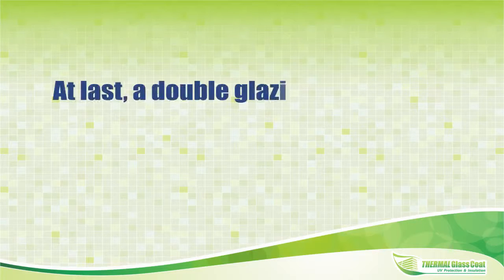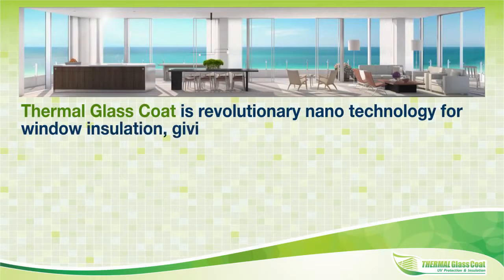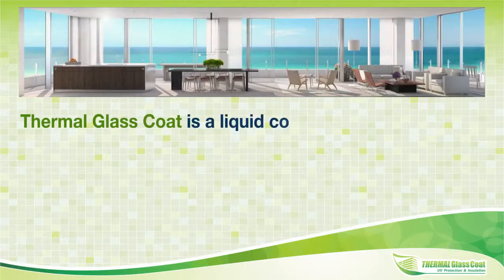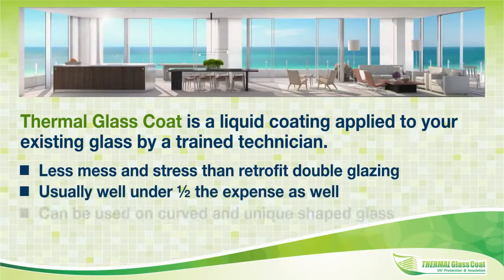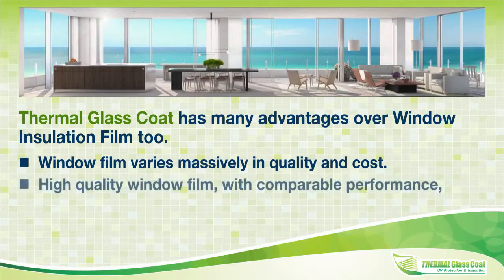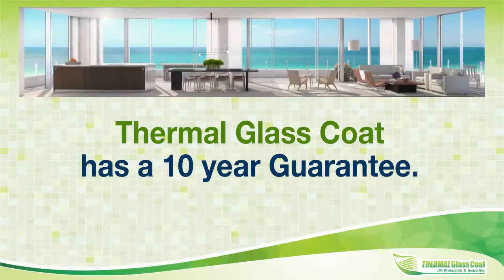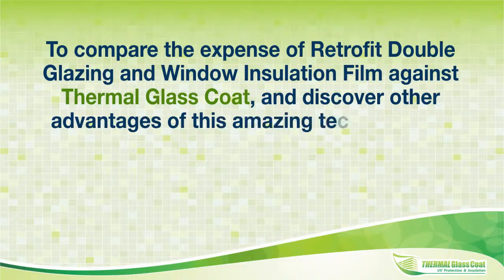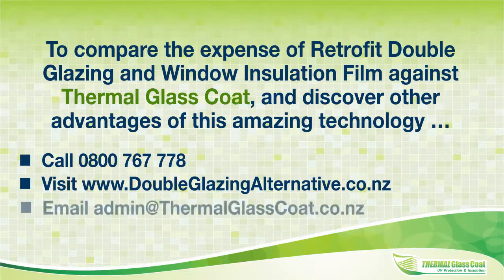Retro Double Glazing NZ 0800-767778 Thermal Glass Coat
Retro Double Glazing NZ

Retrofit other possibilities to double glazing

Having an older property you might have the opportunity to renovate your current windows without needing to wholly change them with completely different double glazed units. This will be based on the model and condition of your current single-glazed windows.
Extra glazing works by establishing a sealed, insulating air gap on the interior of current, single glazed windows. To work adequately there has to be at least 1cm amidst the present and supplementary glass.

There are a number of alternatives at hand in NZ, including:

Constructing a different double-glazed glass unit within the existing sash
Replacing existent sashes with new, double-glazed sashes
Putting individual aluminium framed external glazing on the inside of the existing glazing - generally fitted as moving window panes in structures mounted to the inner window sill, jamb and head reveals
Handy man window insulation packages: Heat-shrinkable slim plastic film that is hitched to the window sash or framework with double-sided, adhesive tape. This can be the smart choice in leased dwellings
Low-E window film: a fine film fixed to the window glass which reflects radiant heat
Acrylic sheet magnetically fitted to the inside of the available window sash
Other proprietary alternative glazing techniques.

Only a few of these suggestions are appropriate for all glazing issues so double check with a pro before selecting.

And you can get Thermal Glass Coat. This is a fluid finish which when spread to glass creates a practical, cheaper substitute to retrofit double glazing. Thermal Glass Coat typically costs more than 50% less than double glazing existing glass, is more straightforward in the absence of the necessity to replace your existing window frames, and uses virtually no maintenance. Also, it does not finish there, Thermal Glass Coat even blocks 99.6% of the damaging Ultra violet rays.

RETRO DOUBLE GLAZING :
00:00:05  Retro Double Glazing
00:00:05  Retro Double Glazing Auckland
00:00:05  Retrofit Double Glazing Cost
00:00:05  UPVC Double Glazing
00:00:05  Double Glaze